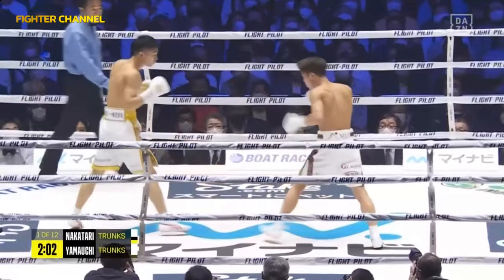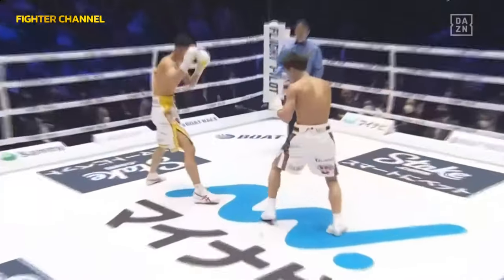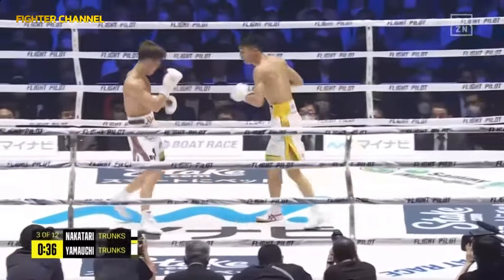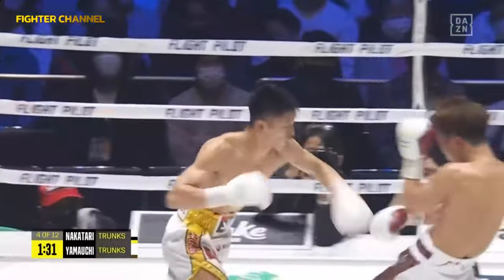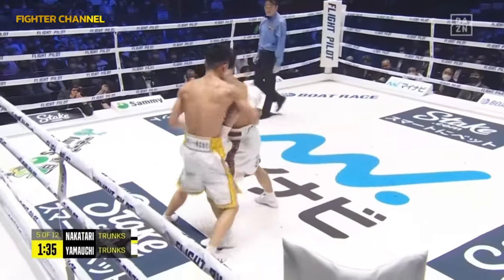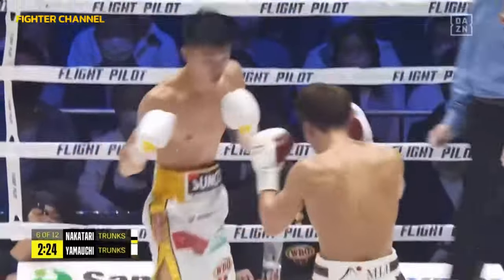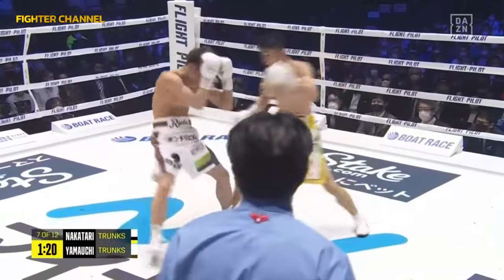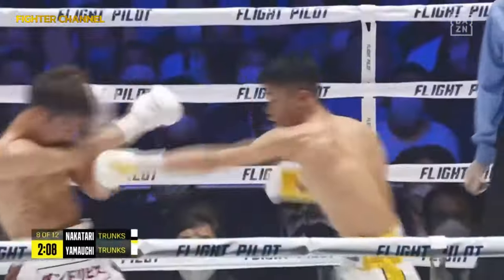Junto Nakatani vs Ryota Yamauchi FULL FIGHT HIGHLIGHTS | BOXING FIGHT HD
Junto Nakatani vs Ryota Yamauchi  - 9 Apr 2022 - (Saitama, Japan)
Приватбанк -    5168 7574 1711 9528